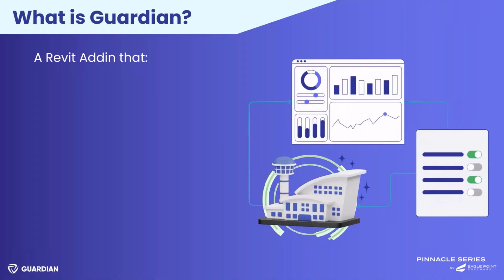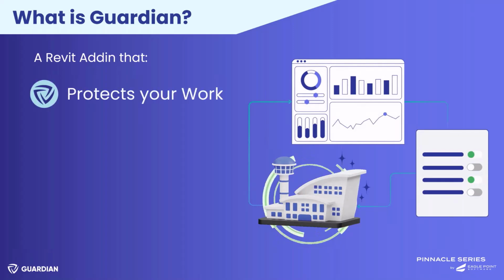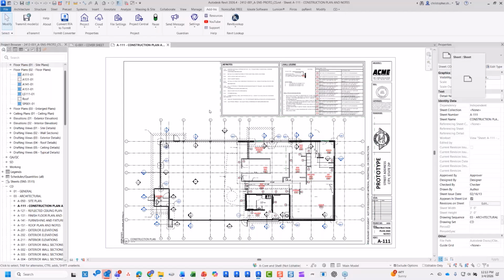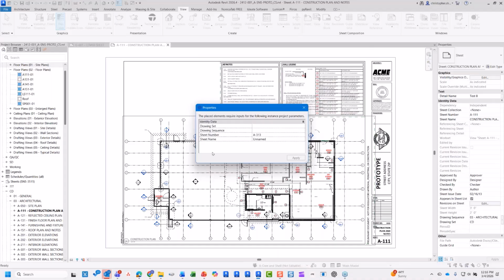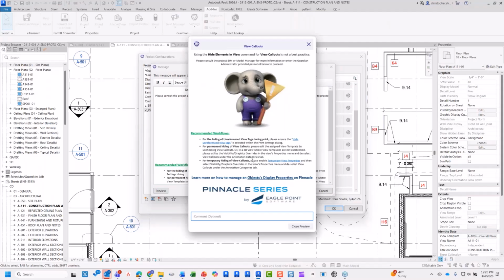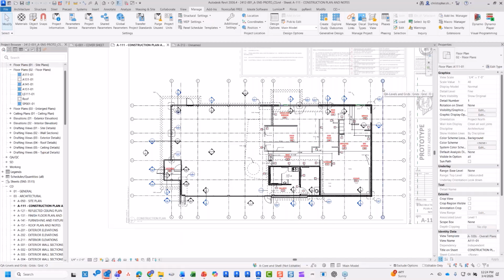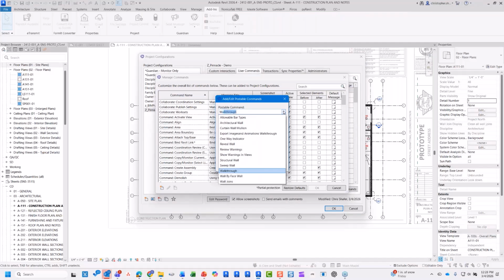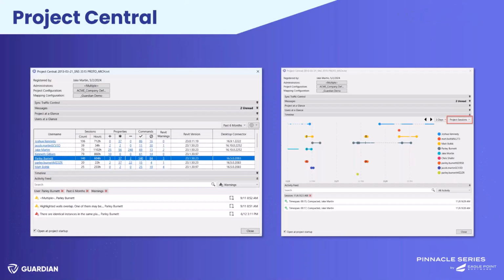Pinnacle Series Live Event: Connect Revit Users to Learning with Guardian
In this webinar, Guardian shows how it delivers real-time, in-context guidance inside Revit and connects users directly to relevant learning resources, such as Eagle Point’s Pinnacle.

Using Pinnacle’s most-utilized Revit courses as examples, you’ll see how firms can reinforce structured training, guide users at the point of action, and protect model quality without disrupting workflows.